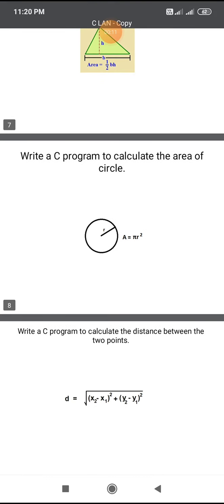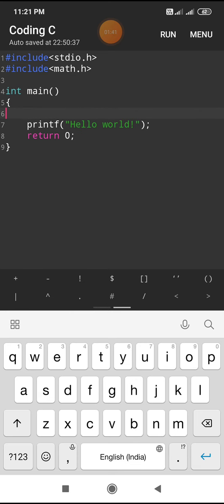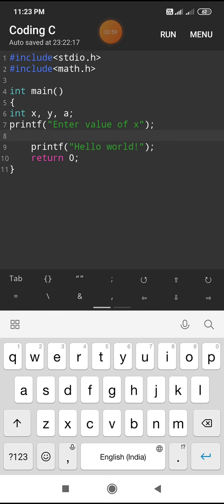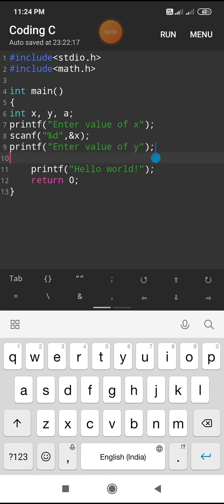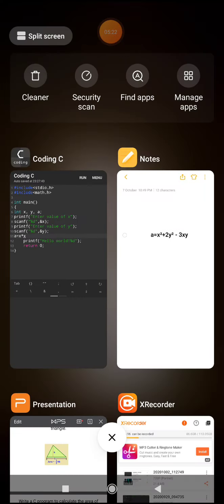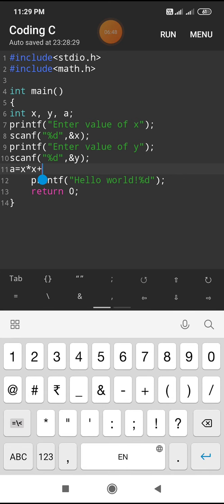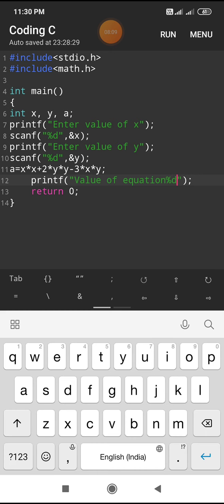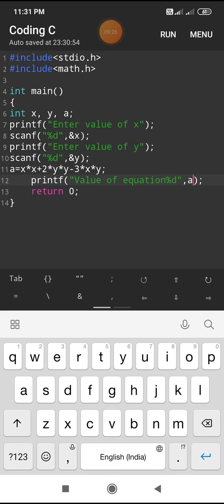C language programming on mobile app